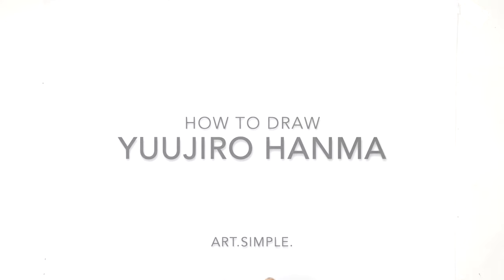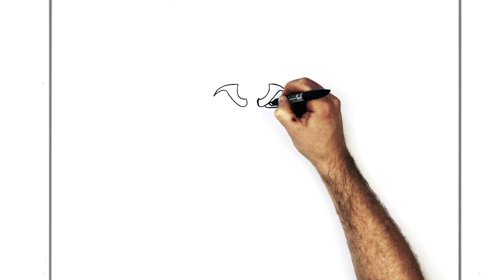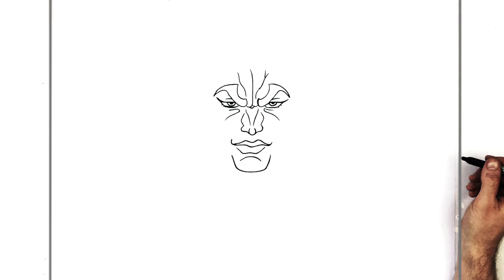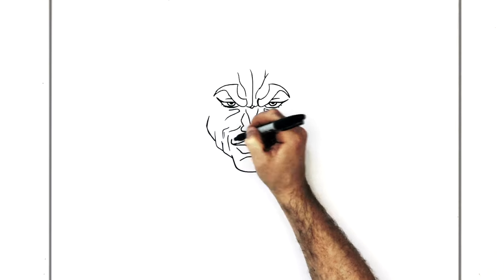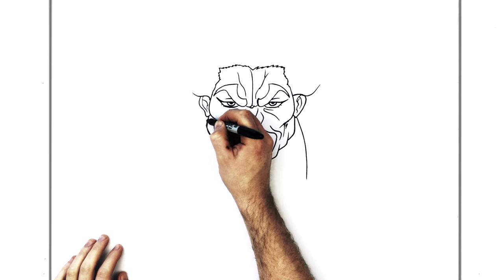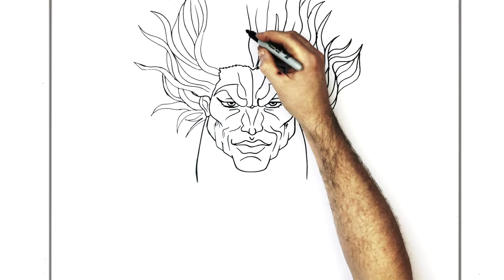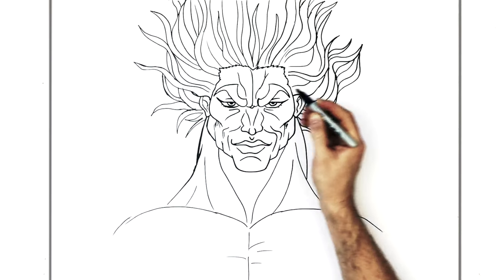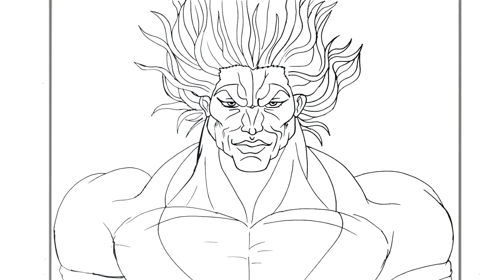How To Draw Yujiro Hanma | Step By Step | Baki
Learn How To Draw Yujiro Hanma Step By Step from Baki